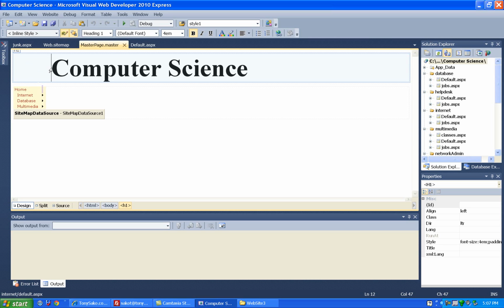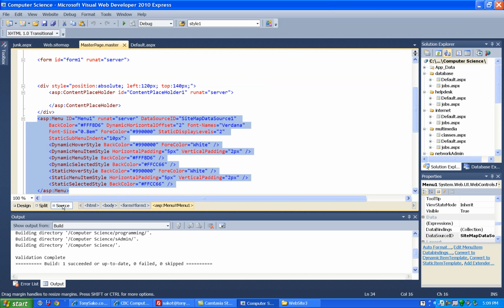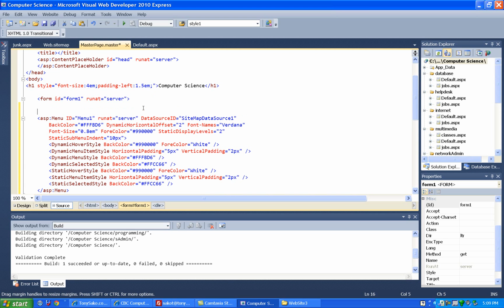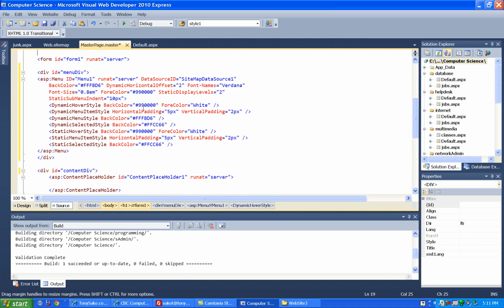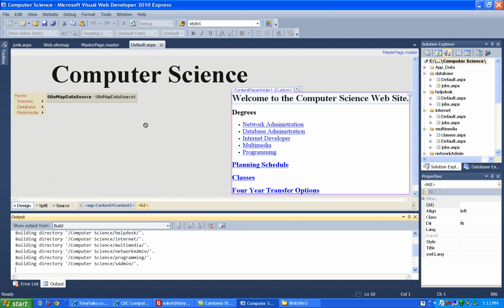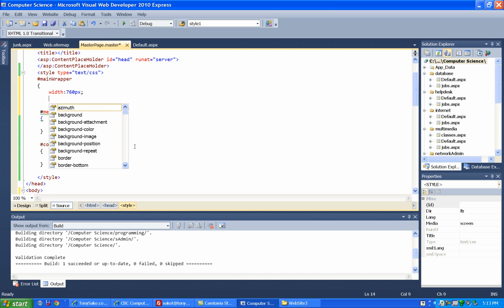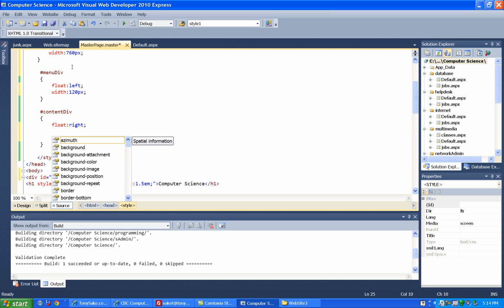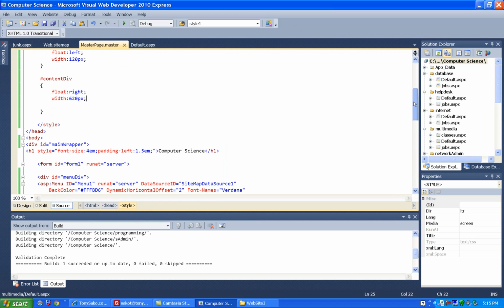asp masterpage using floats for layout.wmv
Using CSS floats to create the layout on the masterpage. For ASP.Net and VWD 2010.